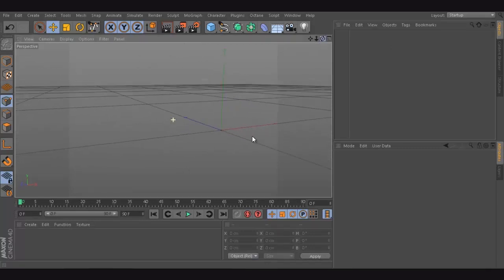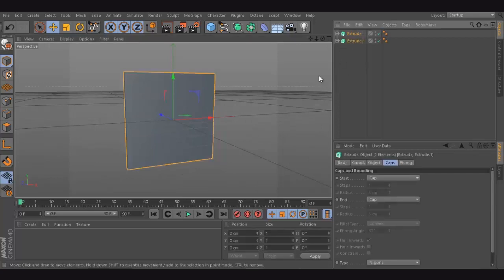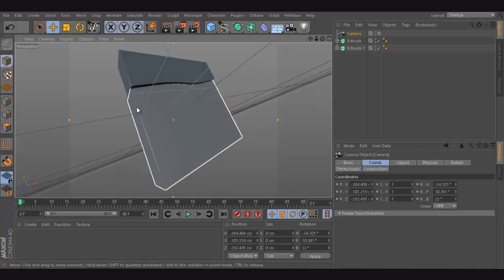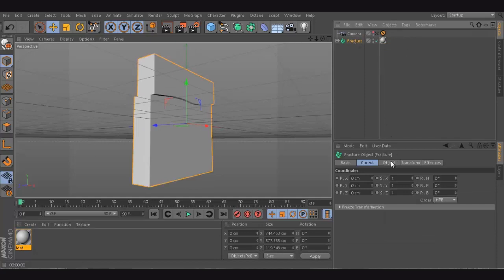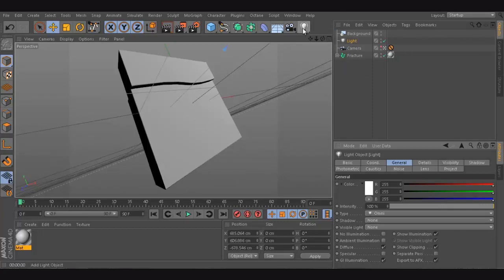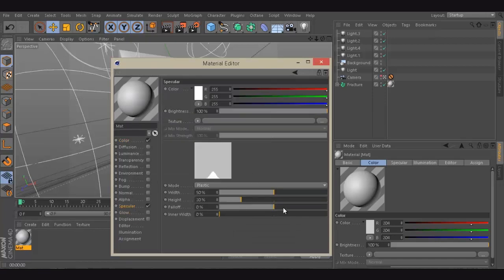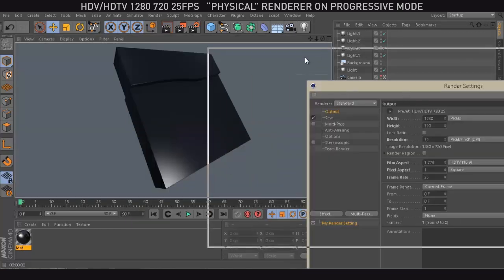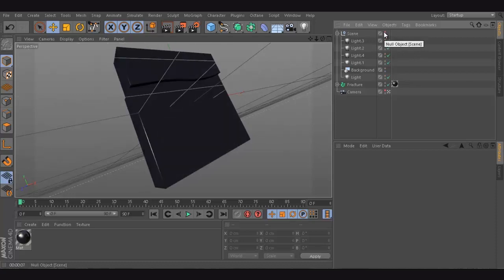Part 3 The cube (Cinema 4D)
In this Part 3 of the "Creating a realistic Glass Look" series, we will go om how to creat the destroyed Cube from the final result in Cinema 4D.